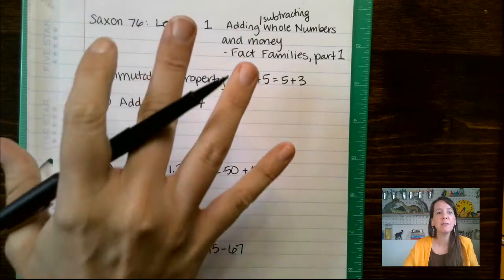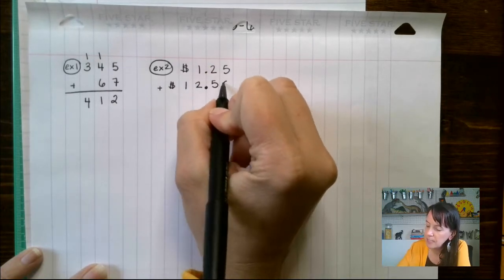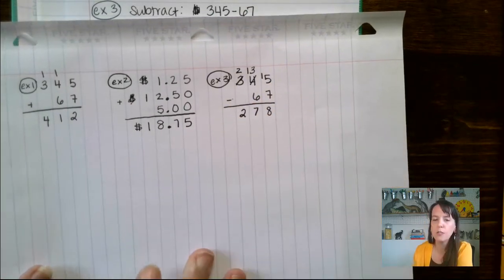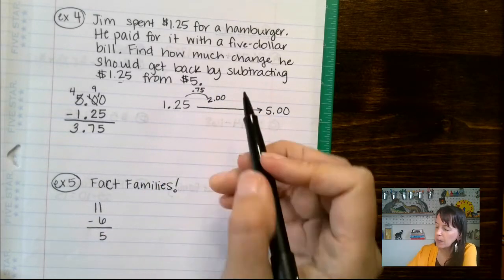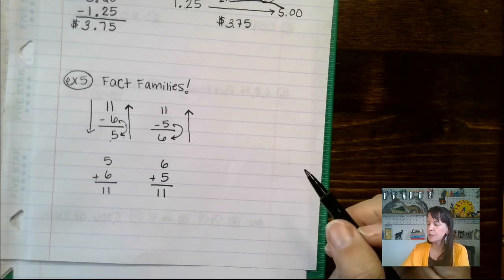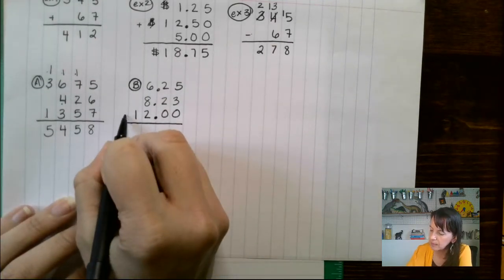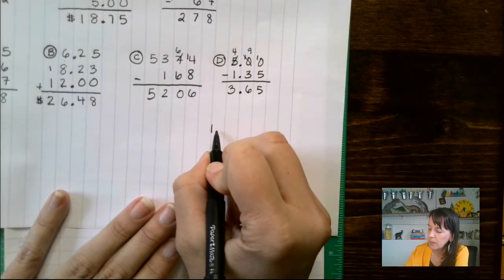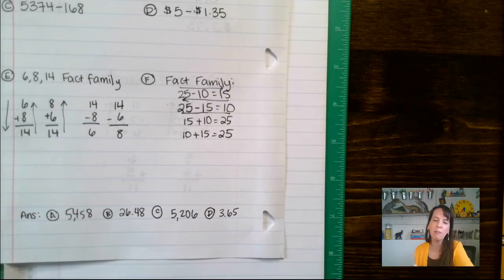Saxon 76 Lesson 01 Adding & Subtracting Whole Numbers and Money, Fact Families with Addition & Subtr